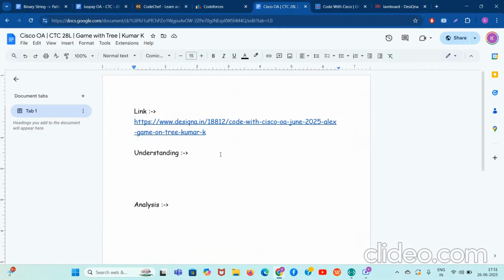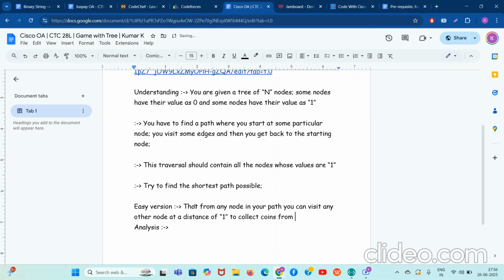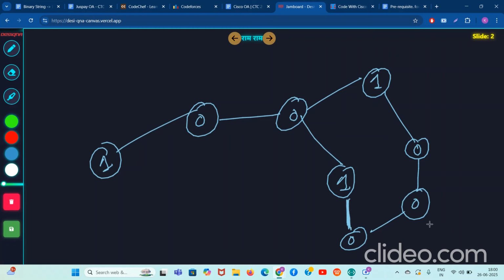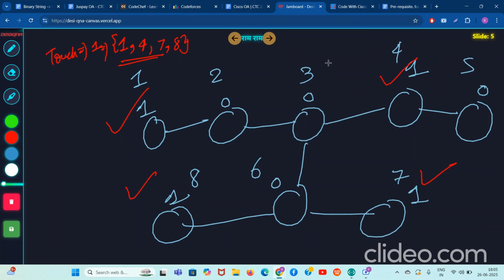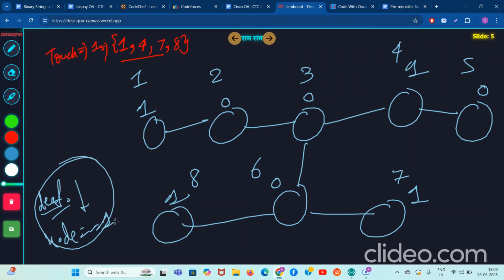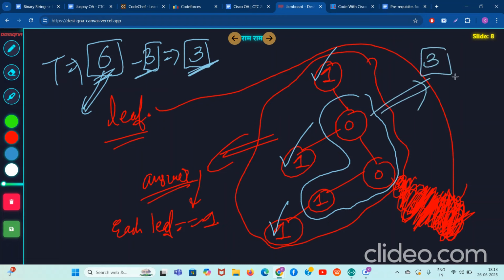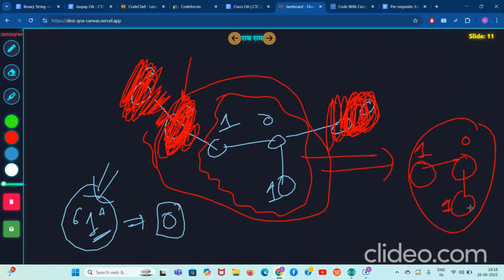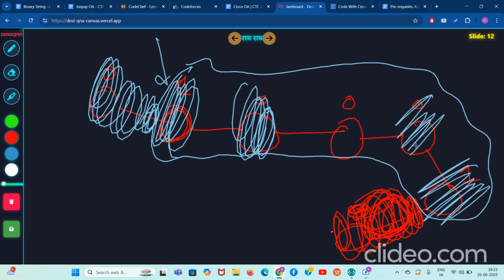Hardest Cisco OA 2025 | Master Tree DSA | Video Solution By Kumar K sir